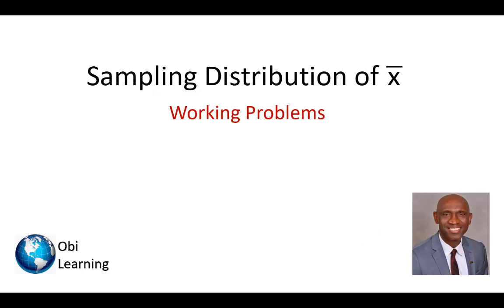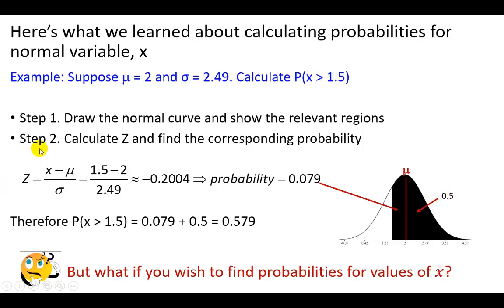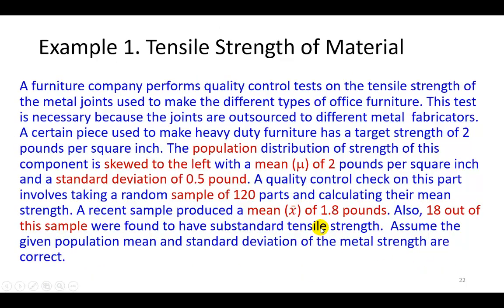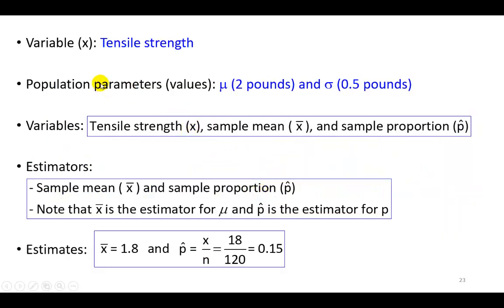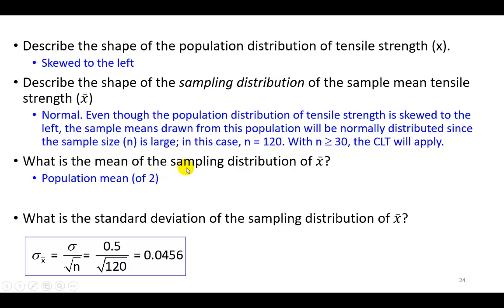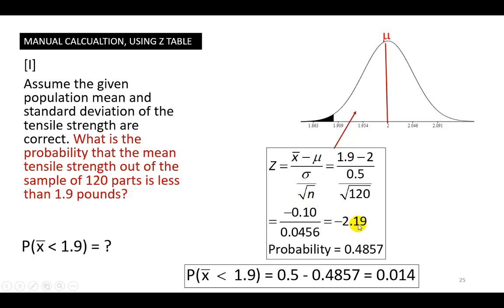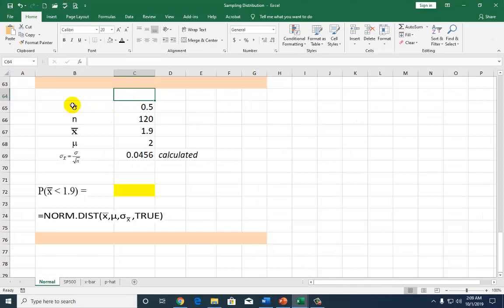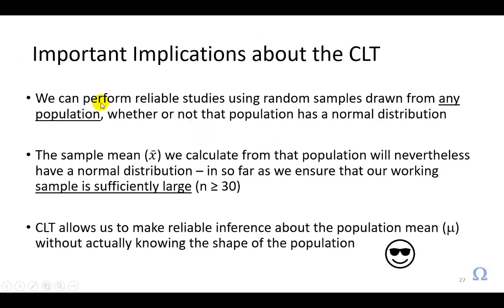Sampling Distribution - Sample Mean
This video describes the sampling distribution of the sample mean and then proceeds to explain the application of the concept with the use of working problems.